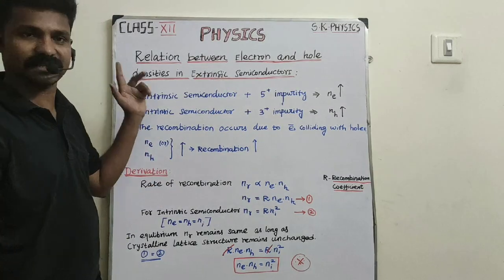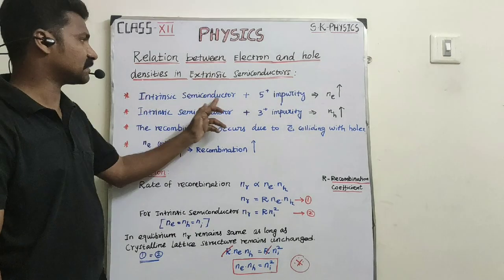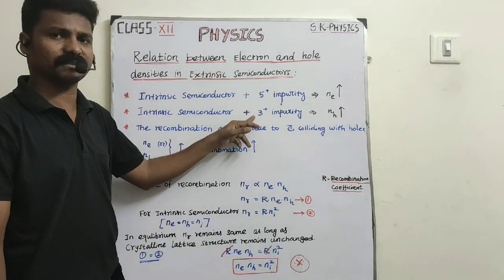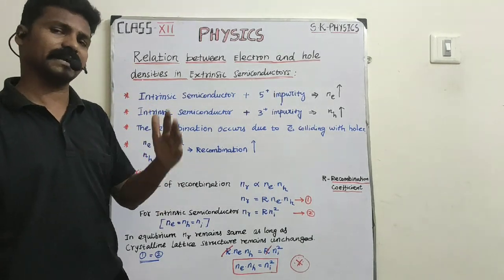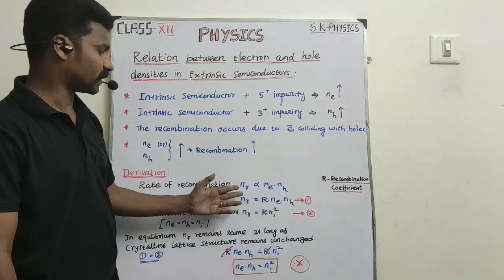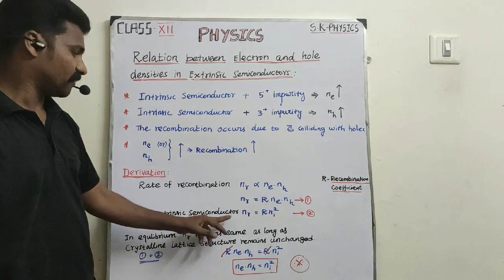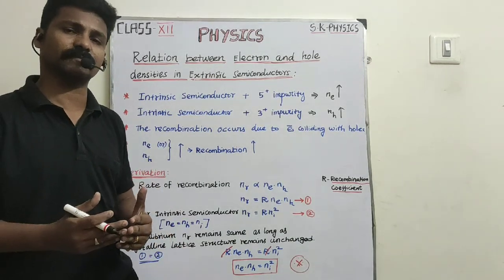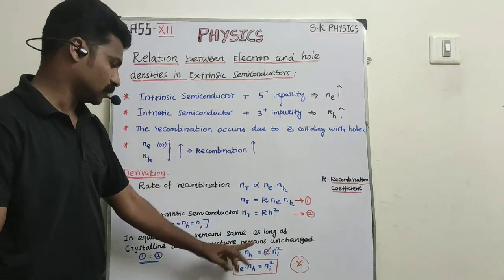RELATION BETWEEN ELECTRON AND HOLE DENSITIES IN EXTRINSIC SEMICONDUCTOR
SEMICONDUCTOR